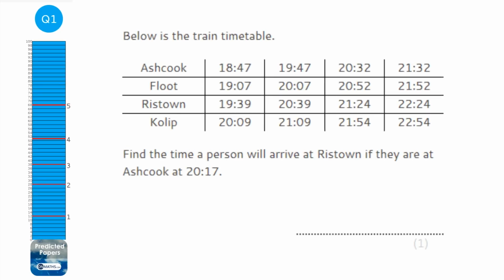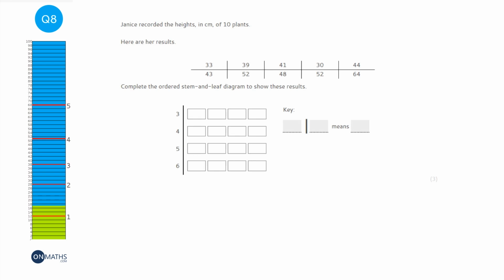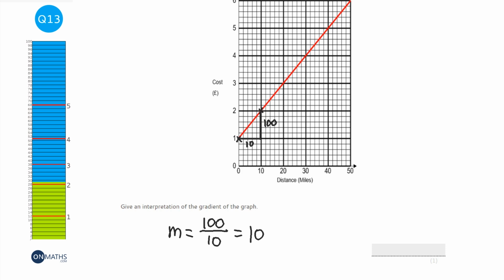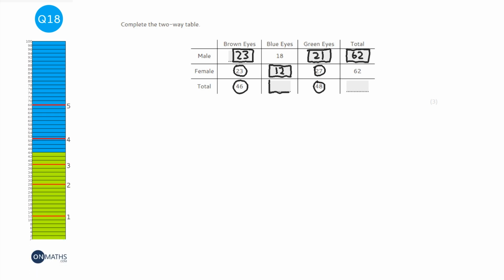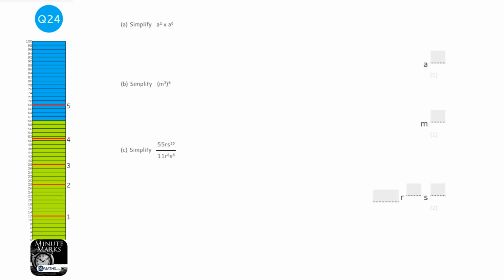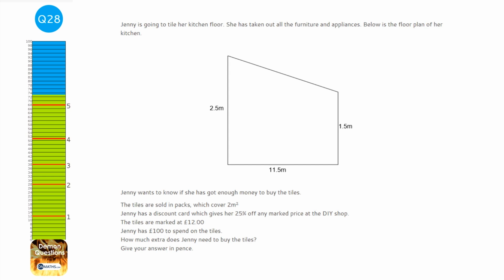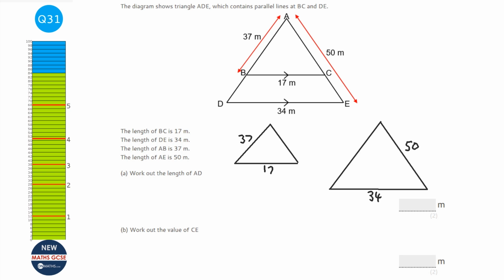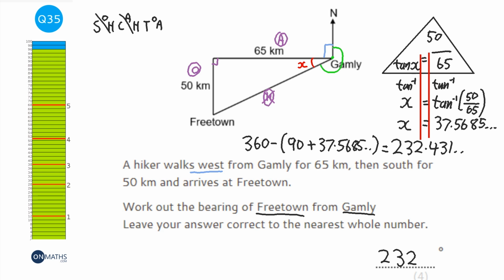2019 OCR Paper 3 Predicted Foundation Maths GCSE Calculator Exam J560/3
The topics within it come from the topics that come up the most on OCR papers and were not in paper 1 or 2. This doesn't mean the paper will be identical to this one, but this paper will contain the questions most likely to come up.